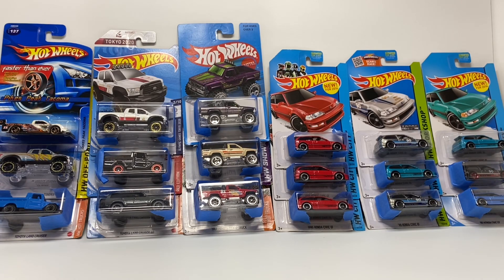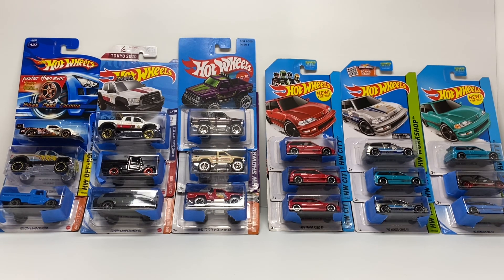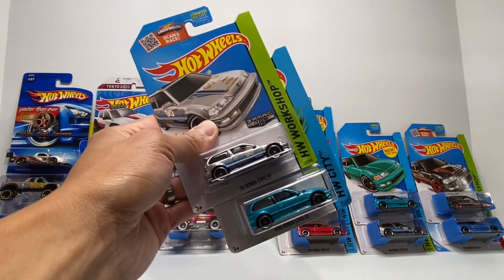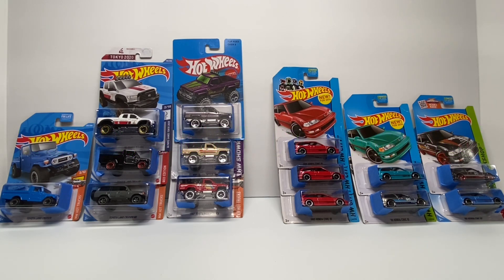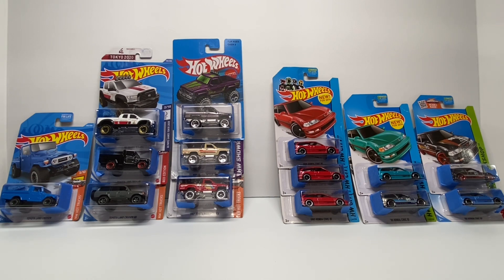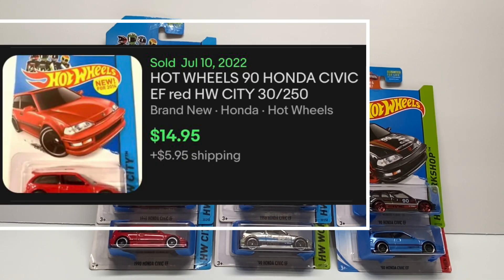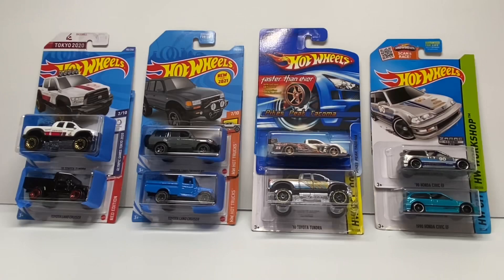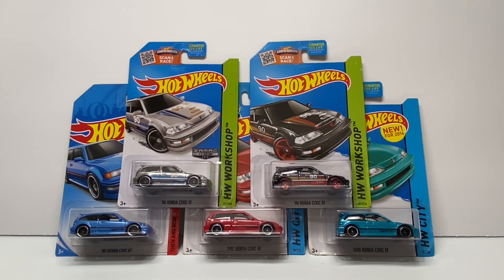BUYING & SELLING Hot Wheels Done The Right Way! How I Got The ZAMAC Civic EF for FREE!!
How to buy/sell hot wheels to effectively add to your collection and be FAIR to the community 👍 CHECK IT OUT!